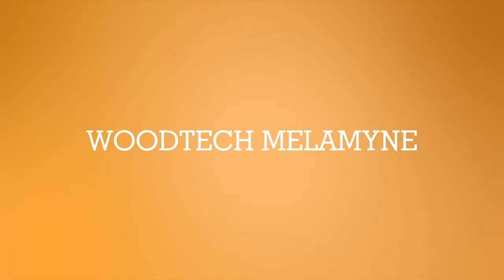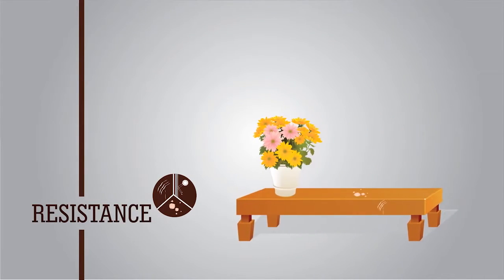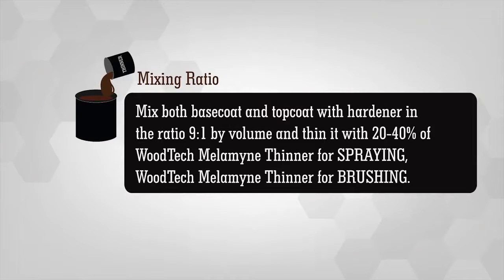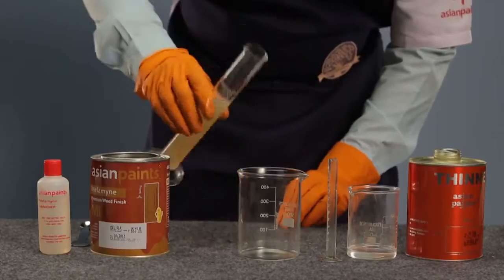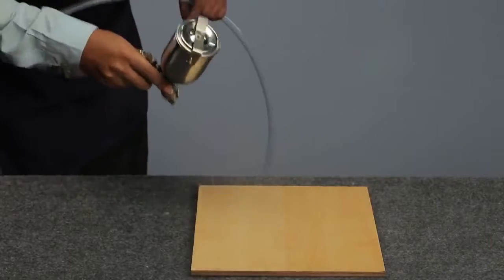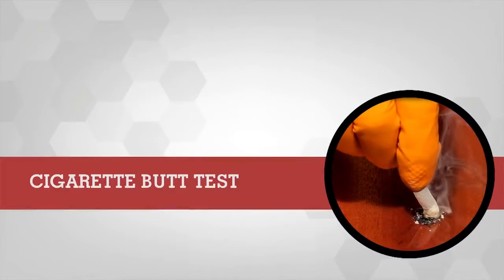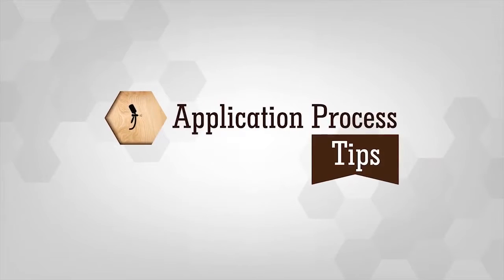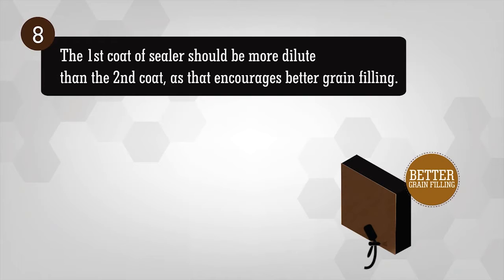Woodtech mylamine Application and its benefits in Asian Paints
Wood finishes